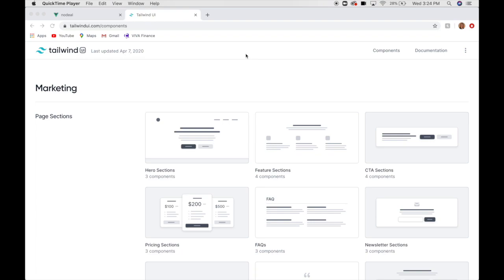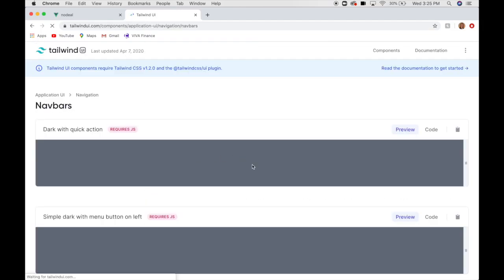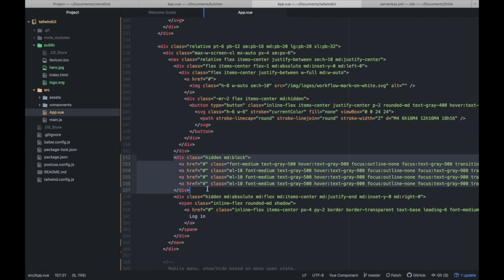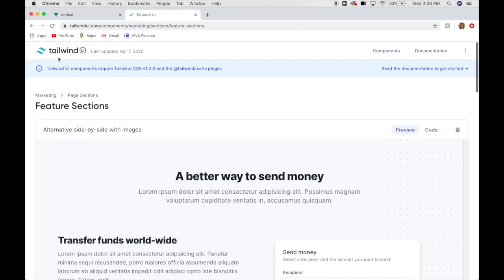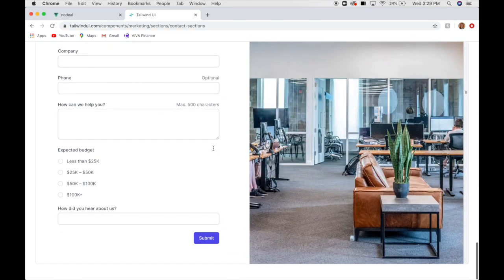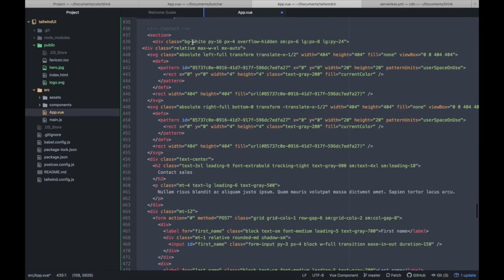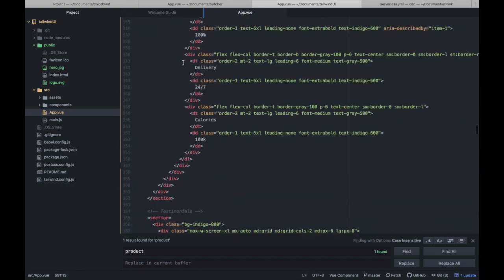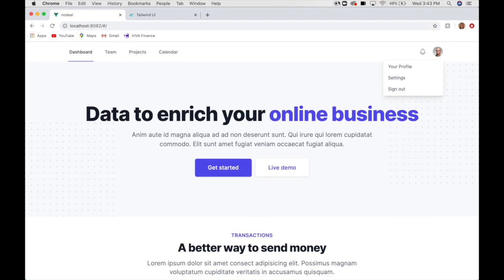Build a landing page using Tailwind UI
In this video I build a landing page using ONLY tailwind UI components ... in less than 10 minutes!!!